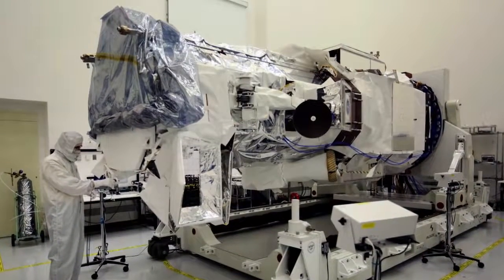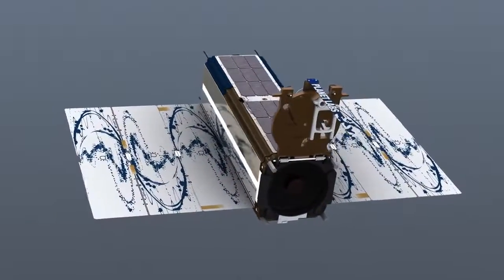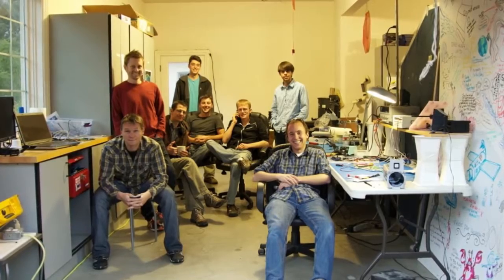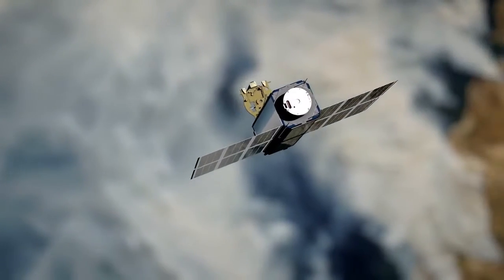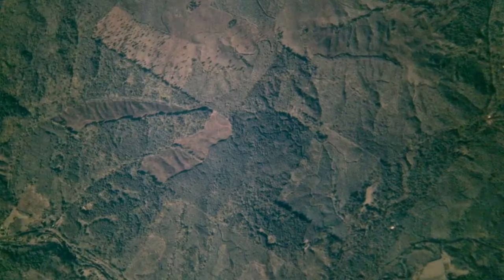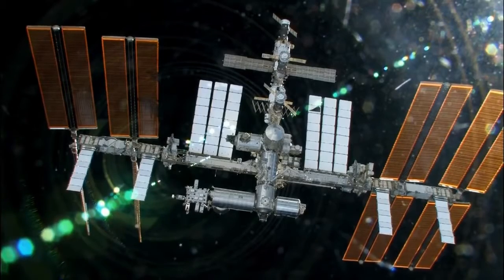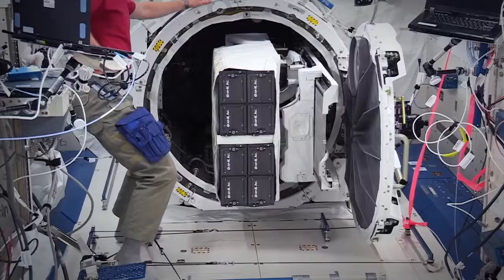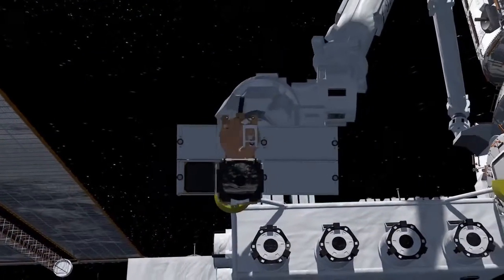Benefits for Humanity: A Snapshot of Earth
Imagine bread loaf-sized satellites zipping around the Earth each day, imaging the globe and providing updates on the environment. Thanks to the International Space Station, this constellation of satellite image gathering has been made a reality.

With the mission of photographing the majority of the Earth every day, Planet Labs created small satellites, individually referred to as Doves, to capture ground imagery for use in humanitarian, environmental and commercial applications. With the 2005 NASA Authorization Act designating the U.S segment of the station as a national laboratory, the space station drives growth of a robust commercial marketplace in space through endeavors like Planet Labs. The Earth-imaging mission of Planet Labs Dove satellites takes another leap toward creating benefits on Earth resulting from innovation in space.

This is yet another way the orbiting laboratory is enabling research Off the Earth, For the Earth.